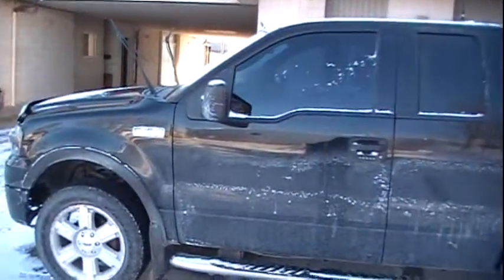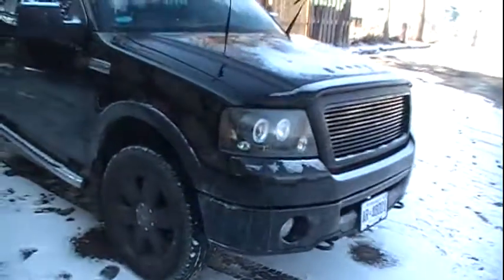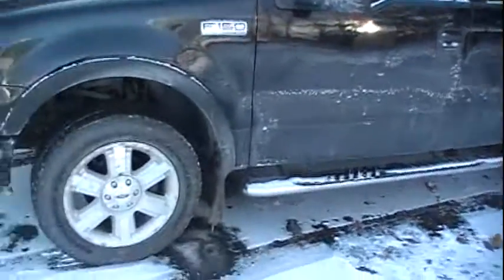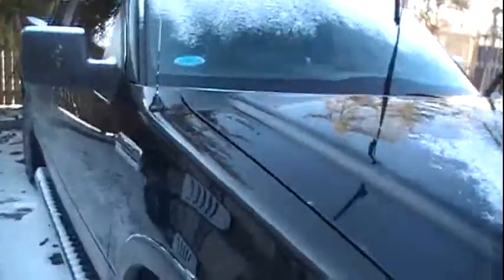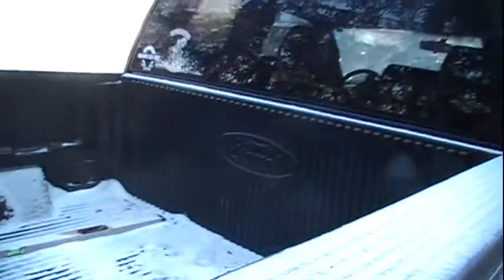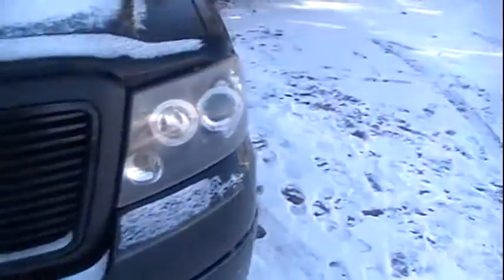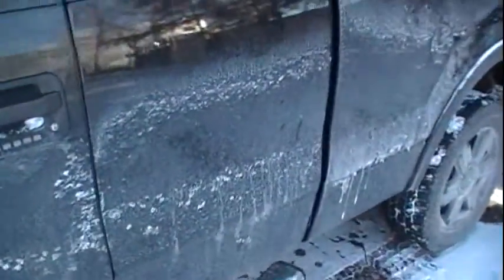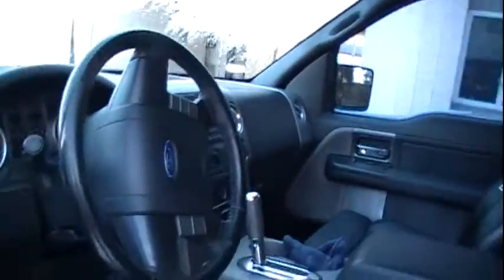Big news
Something new to show you.

If you would like to send me a letter I will read it in one of my videos

Eric Wiley
266 Division street unit 5
Welland Ontario
Canada
L3B 4A4